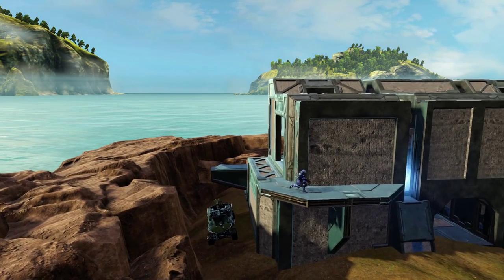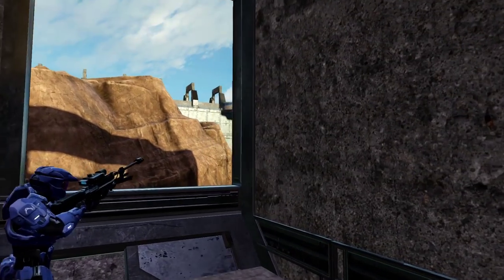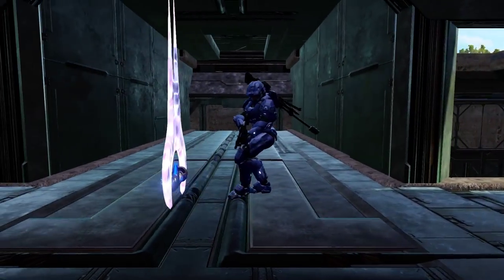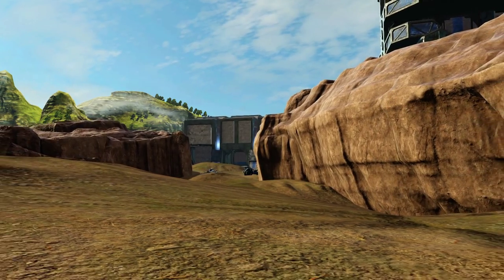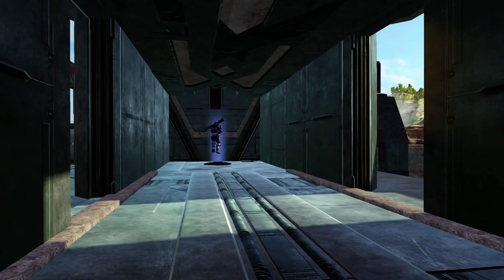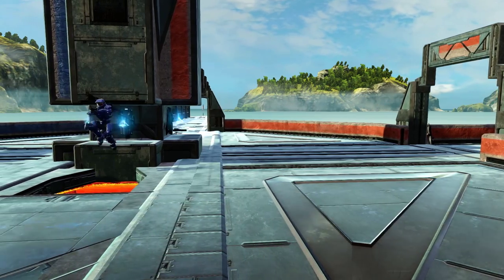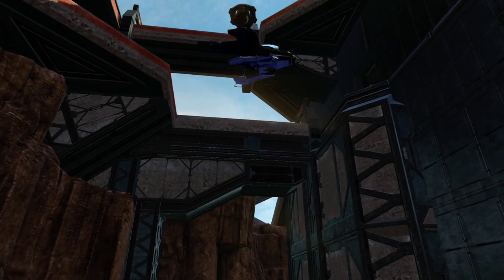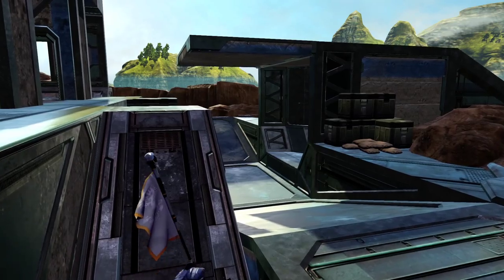Meet your Maker Forge Contest: Squad CTF: Precipice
This is my fourth entry in the third installment of the Meet Your Maker forge contest series. This map is a symmetrical 5v5 neutral flag CTF map. Each side has a substantial base with multiple paths that lead to the center platform where the flag spawns.

About Meet Your Maker:
-The series was founded on collaborative principals between communities, where instead of operating independently of each other creating contest overlap, we decided to band together and coordinate our efforts as one, as friends. This also allows us to focus on the competition at hand and not on the competition of parties involved. With that said we have a lot of motivational candy to enrage your rabid sense of competition.

Judge Panel:
-FlyingShoe - HaloCustoms
-PsychoDuck - THFE
-Warholic - ForgeHub

Prizes:
-1st Place: Halo Edition Astro A50 Wireless Headset
-2nd Place: Elgato HD60 Capture Device
-3rd Place: 1 Year Xbox Live Gold Subscription
-In addition to the prizes listed above, each winner will have an announcement video commentated by PsychoDuck from the Halo Forge Epidemic to showcase your amazing creation!

Settings and Modes
-Squad CTF is a 5v5 capture the flag based game mode allowing both 'one flag' and 'neutral flag' to the traditional setup. This will give designers the freedom to create for a variety of game modes eliminating any preconceptions of favoritism to symmetrical vs asymmetrical design philosophies.

Maps should be designed for one or more of the following modes:
-Squad Multi Flag CTF
-Squad One Flag CTF
-Squad Neutral Flag CTF

Squad settings can be downloaded from the ForgeHub LIVE file share and include the following settings:
-110% movement speed
-50% damage resistance
-75% damage modifier
-Carbine primary
-Magnum secondary
-Radar
-5 second flag recovery
-30 second flag reset
-Flag at home to score (multi flag only)

Deadlines and Details
-Maps must have been created on or after Thursday, May 7 2015
-Maps must be submitted by Saturday, August 15 2015 by 11:59 pm EST
-Maps must be posted in either the HaloCustoms or the ForgeHub map database and submitted to the respective site's submission thread
-Co-forging is allowed, but collaborators will need to select one person to receive the prize
-Multiple submissions per person are allowed
-Maps submitted early may be edited and re-submitted prior to the submission deadline
-Maps created by members of the staff of TheHaloForgeEpidemic, HaloCustoms, or ForgeHub who are not taking part in judging the contest are not eligible to place in the top three but may still achieve runner-up status

Judging Criteria and Process
-Maps will be judged by the panel consisting of @WARHOLIC, @Flying Shoe ILR, and @Psychoduck
-The judges will host and participate in testing lobbies throughout the event and provide feedback for map authors
-Maps will be tested with squad settings at the 5v5 player count
-Maps will be judged on how well they play for their primary gametype at the 5v5 player count
-Criteria include originality, replayability, performance, level of depth and enjoyment of gameplay experience, and level of interaction between infantry and vehicles
-Maps do not need to support more than one gametype
-The judging panel reserves the right to make tweaks to a map's spawn, objective, or weapon setup

FoxyPapaSmurf

Gamertag:
Foxy Papa Smurf